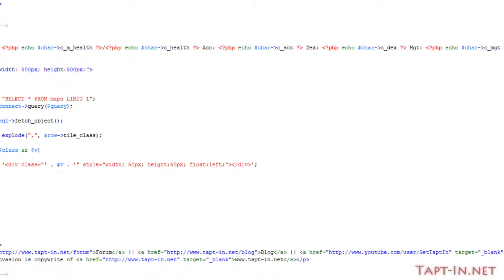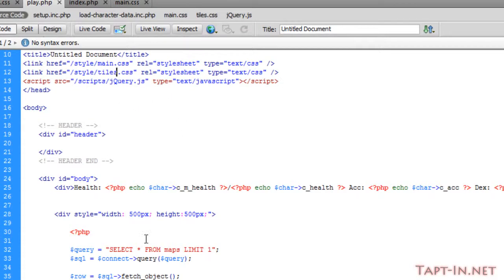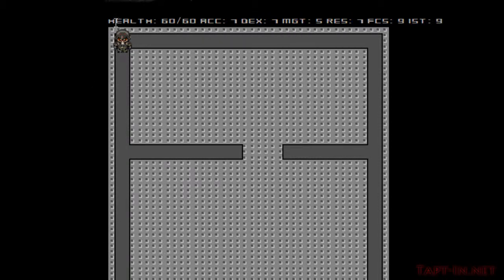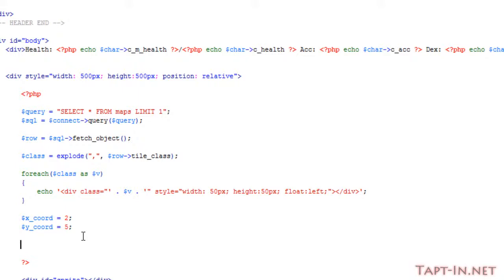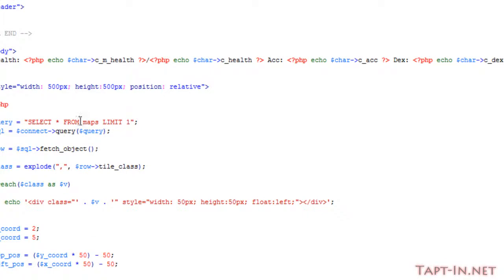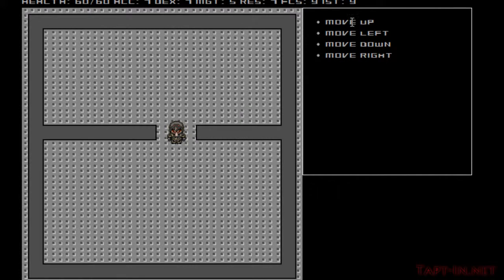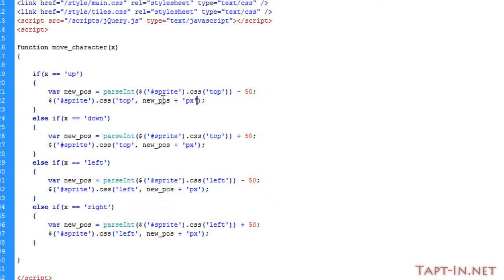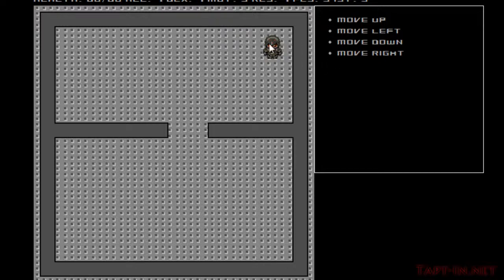PHP, Jquery, Mysql Browser MMORPG Game tutorial - Project Station Invasion (Part 22)